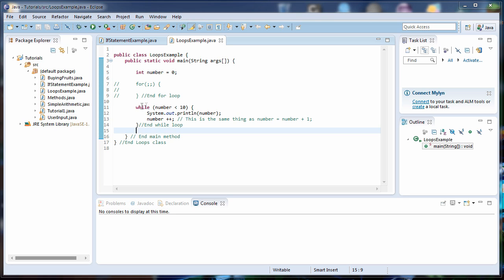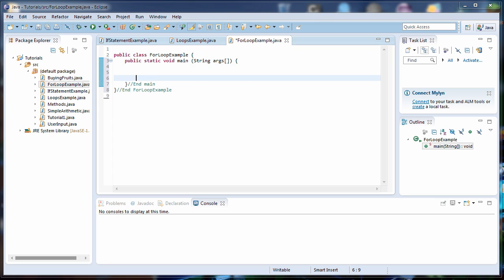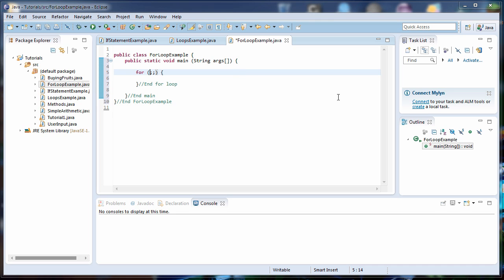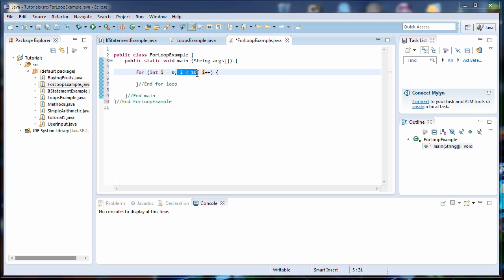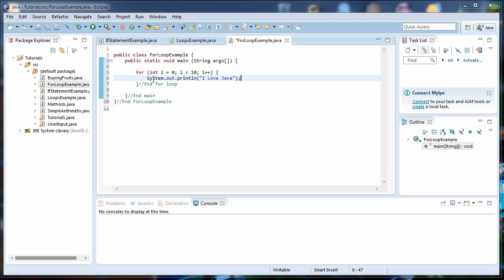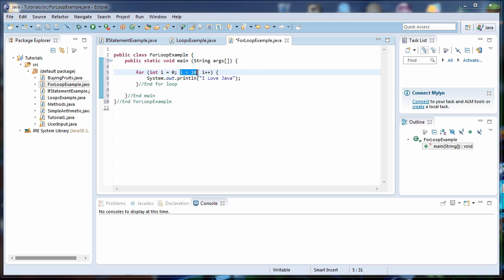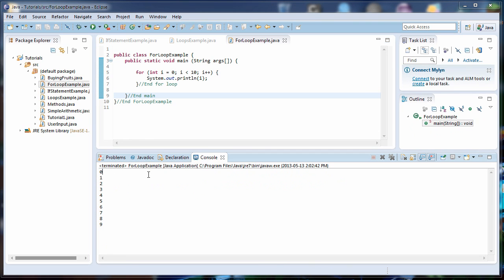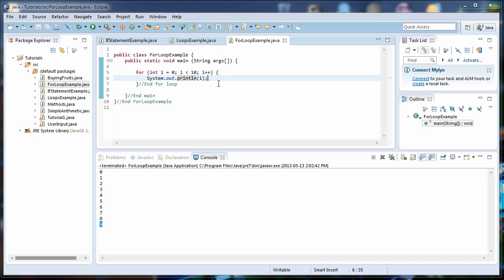[FHP] Java Tutorial 11 | For Loops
This tutorial is the continuation on loops - the for loop. If you have any questions or comments, please leave them below!